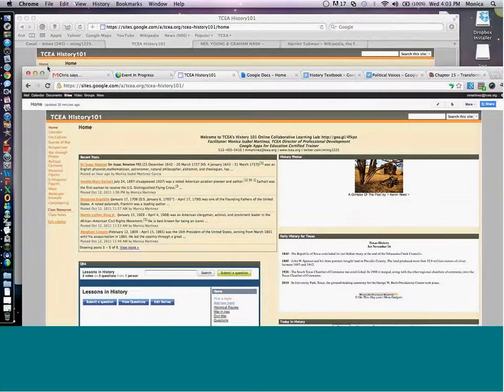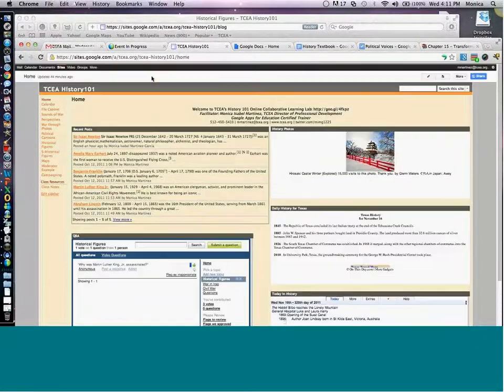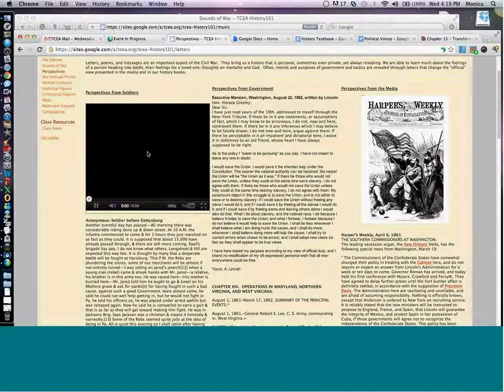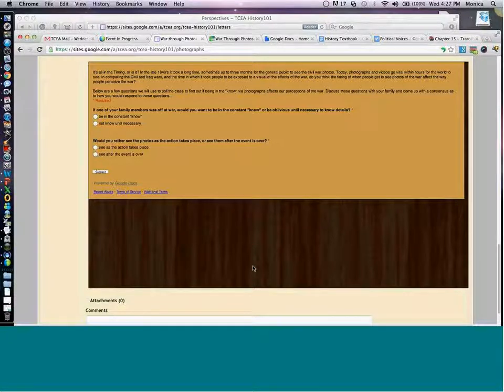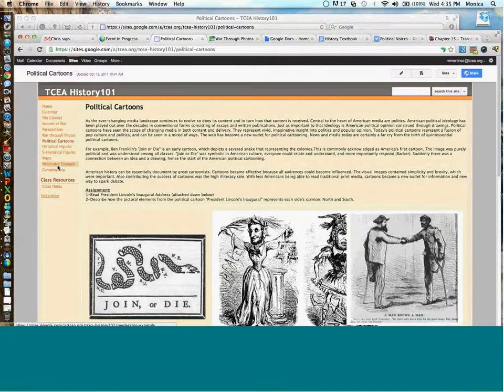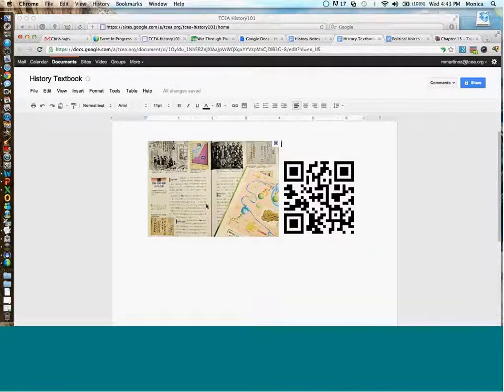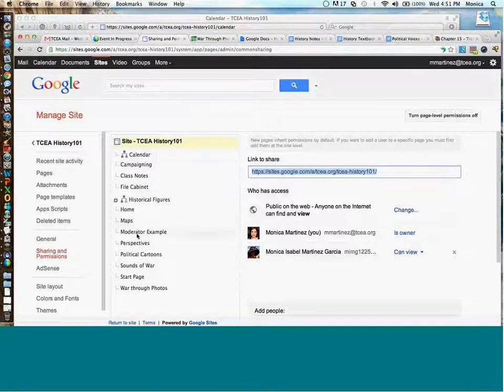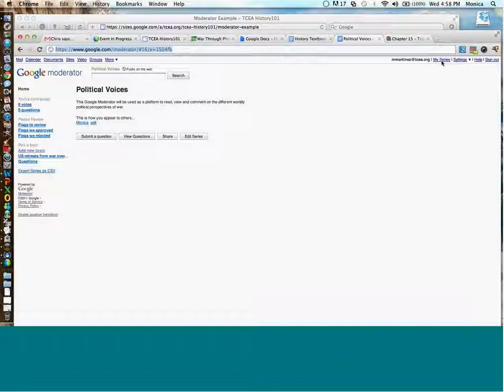Teaching History with Google Apps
Teaching History with Google Sites
Lead by Monica Martinez, Google Apps for Education Certified Trainer

Join Monica as she shares best practices and strategies for teaching history with Google Sites. Learn how to use the calendar, form, charts, maps, gadgets, and more to create a collaborative interactive classroom environment while making history come to life.